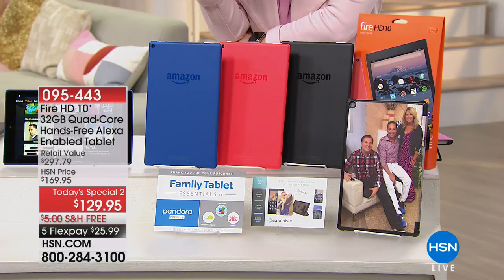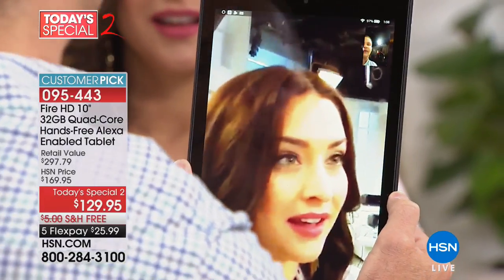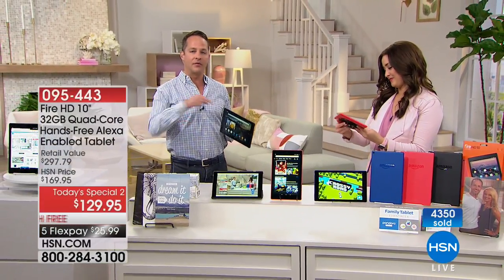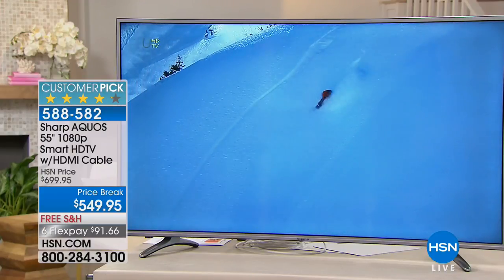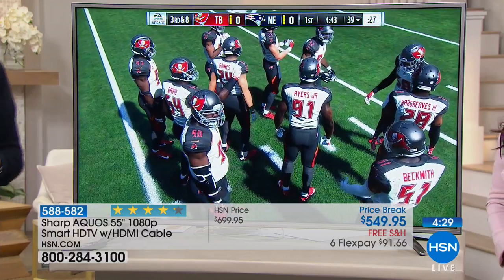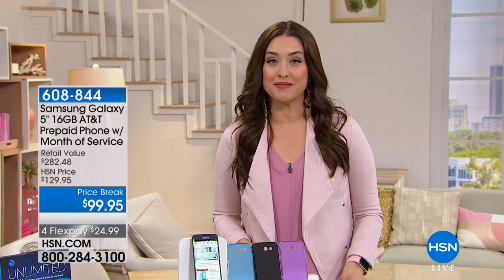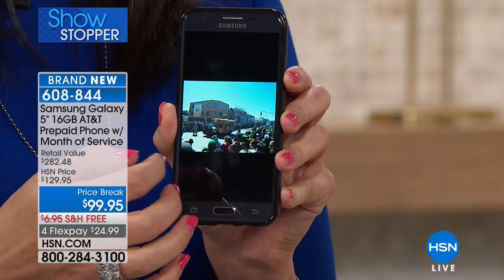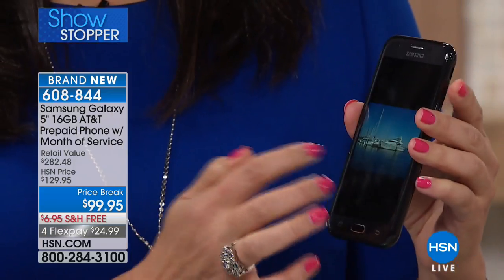HSN | Electronic Connection featuring Amazon 03.24.2018 - 01 PM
Discover electronics find items, brands during this hour keep interests with new technology and fun. Most radical inventions are often those empower others unleash their creativity, pursue their dreams, company of builders, poineers, and innovations.